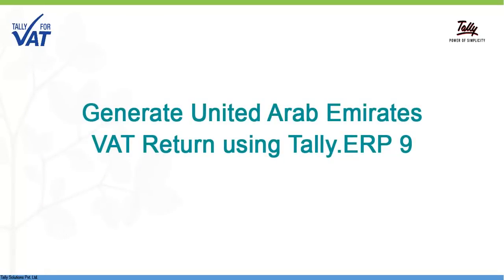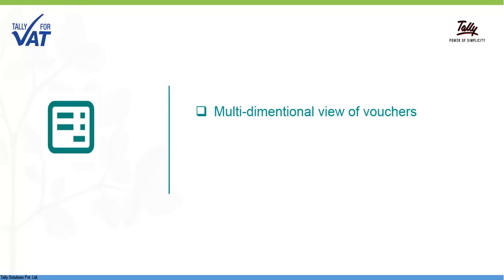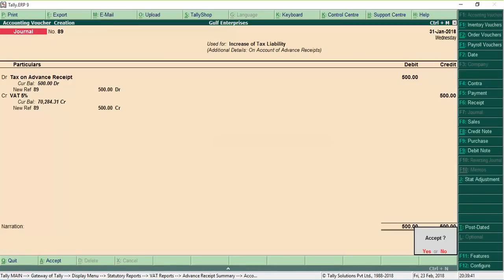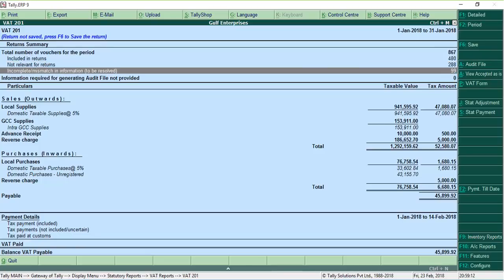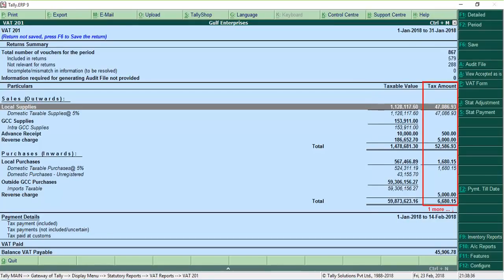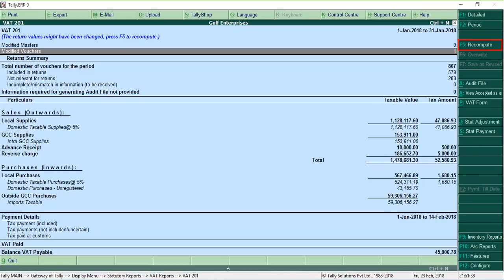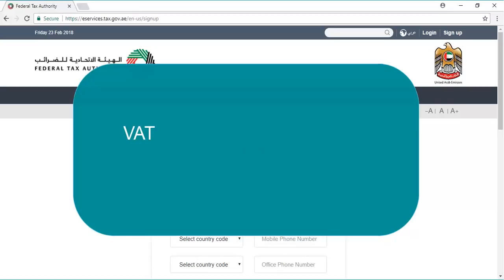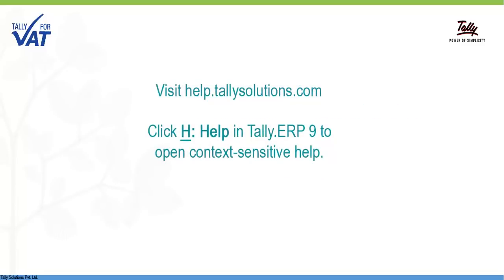Generate United Arab Emirates VAT Return Using Tally.ERP 9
VAT 201 report in Tally.ERP 9 is a single source of information for the data used in filing VAT returns. The report gives you complete information of the transactions included in the returns, put on hold (corrections required) and excluded from returns. It enables you to check each and every value by allowing drill down to subsequent levels. And, finally it exports the return details to PDF in the exact format as the VAT form on the department portal.